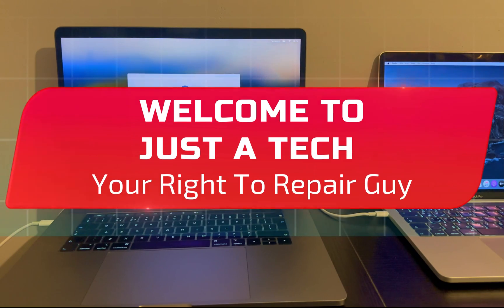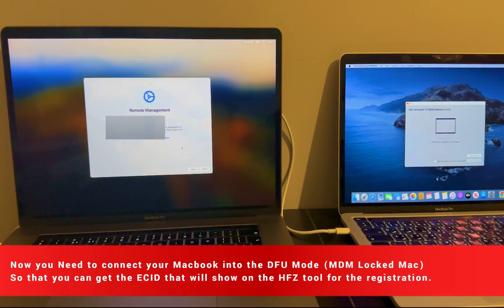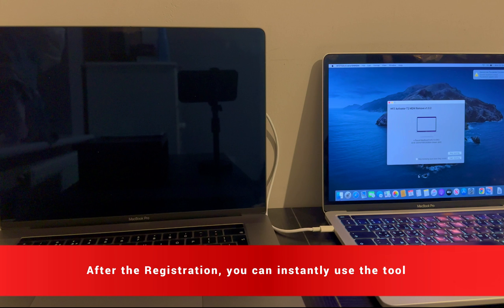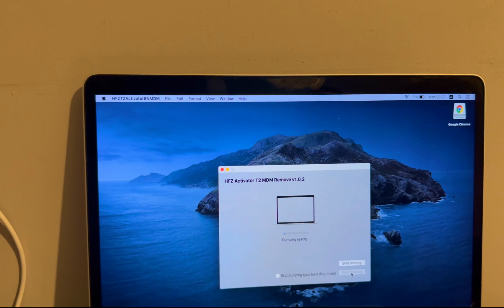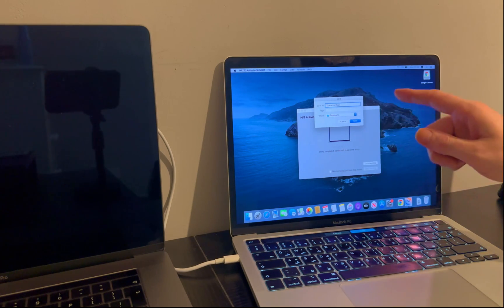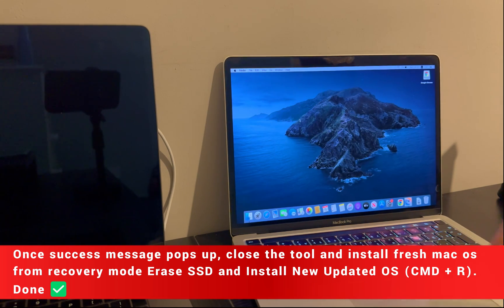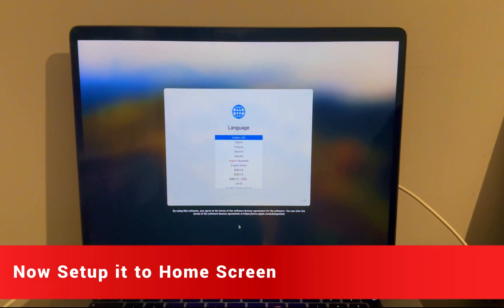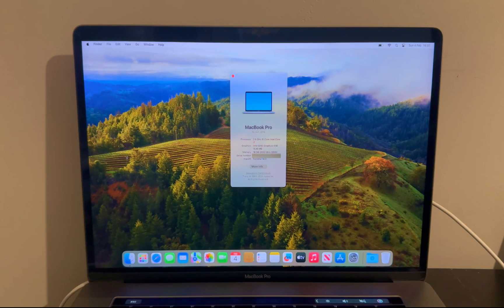💻Permanent Remove MDM Remote Management Lock T2 MacBook MDM Device Management Unlock MacOS Tahoe 26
(Ad) Try AnyUnlock to Unlock Screen, Apple ID, Activation Lock, MDM & More

By Justatech
By iJustatech
By iamjustatech